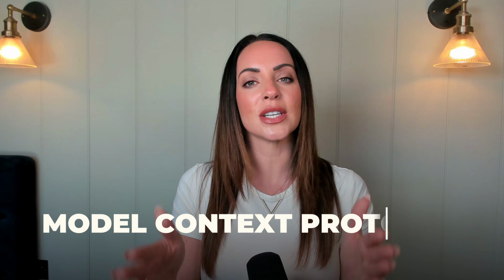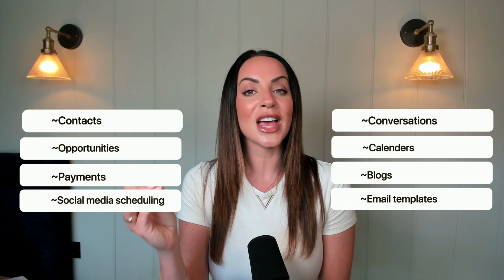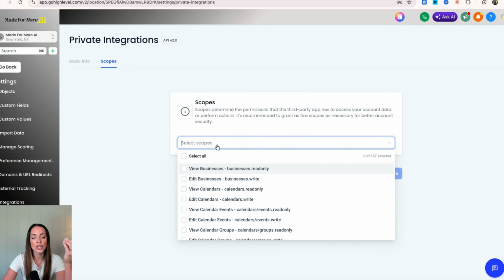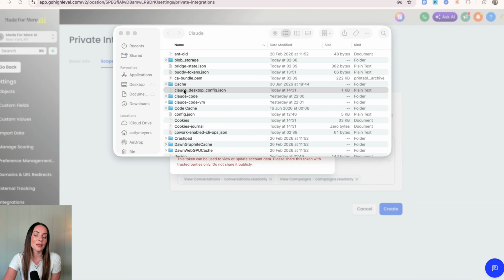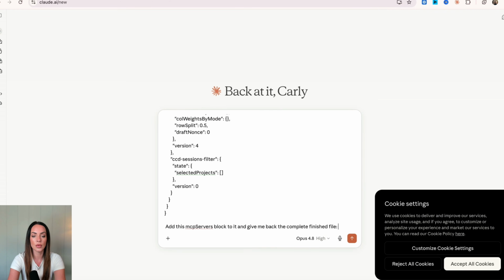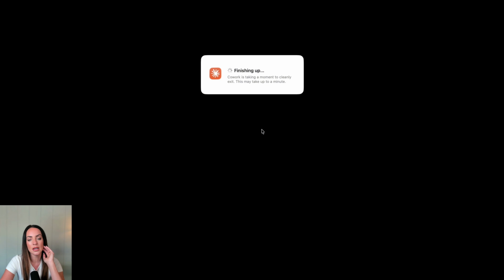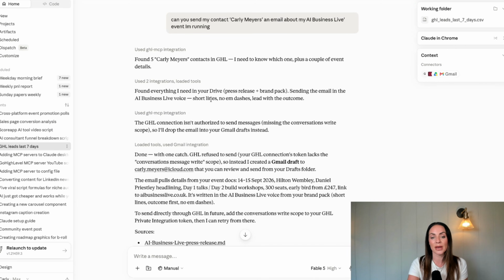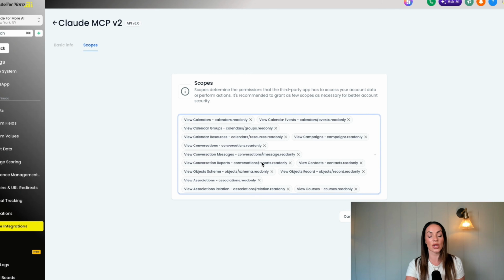Connect Claude to GoHighLevel in 10 Minutes (Full MCP Server Tutorial)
🔵 Download the free resources Carly mentions in this video here: (plus ALL her other freebies from other videos)

🤫 SECRET DISCOUNT: Already on GHL? Upgrade your GHL account to Saas mode for 30 days WITHOUT PAYING FOR IT

Learn how to connect Claude directly into your GoHighLevel account with the new GHL MCP server. No Zapier, no developer, no custom API build. In this video I show you exactly how to set up the GHL MCP server step by step in about 10 minutes.

Once it's plugged in, your AI can read your contacts, send messages, update your pipeline, and even write and schedule your social posts. That's not a chatbot anymore. That's an entire AI employee.

WHAT TO DO:
🚀 Introduce yourself in the comments. Treat this like a community group
🚀 Follow the video steps thoroughly
🚀 Share this with someone you think will find it helpful